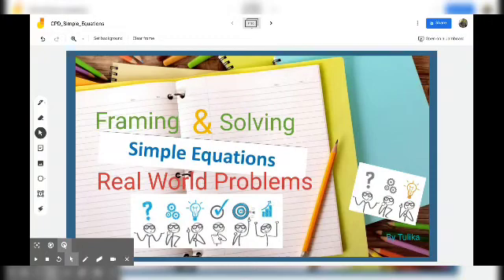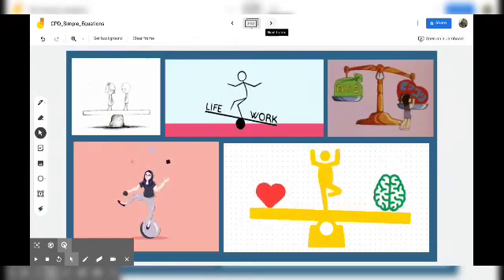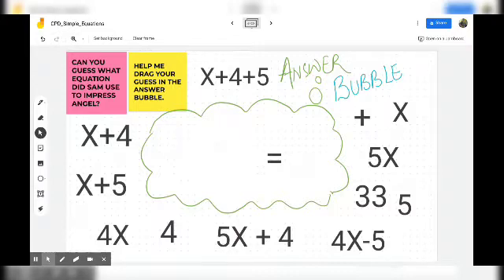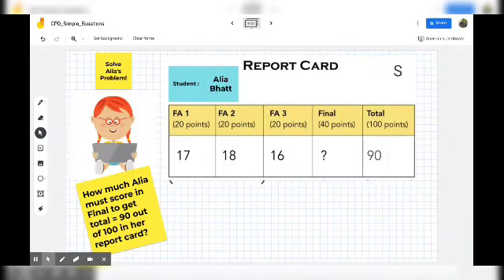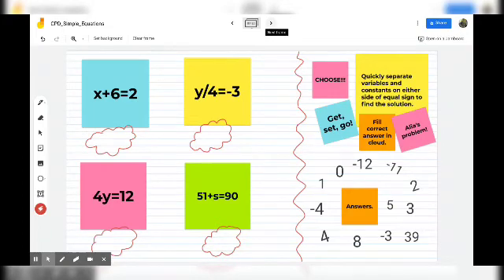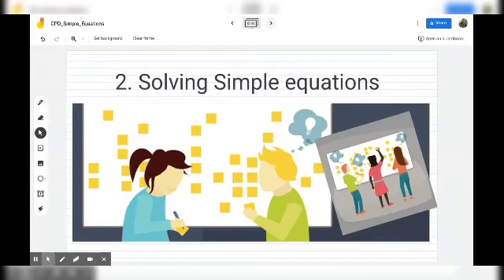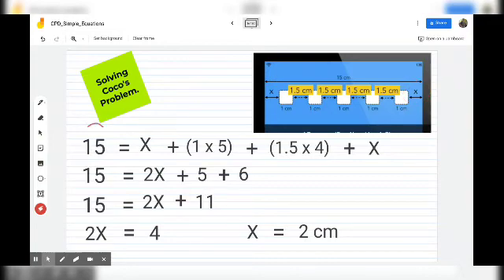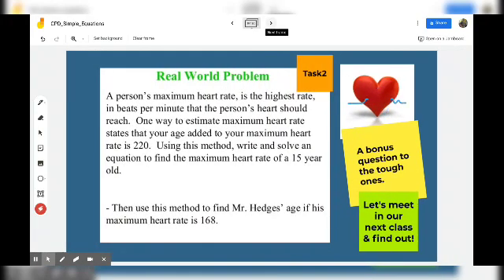Mathematics. Simple Equations made easy with Real world problems.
As mathematics is my passion, I have shared my created video on solving real world problems using simple equations. I hope it helps to the target students of class 7 & 8.